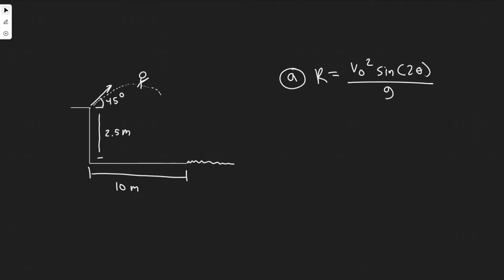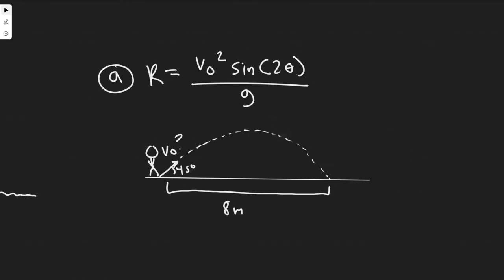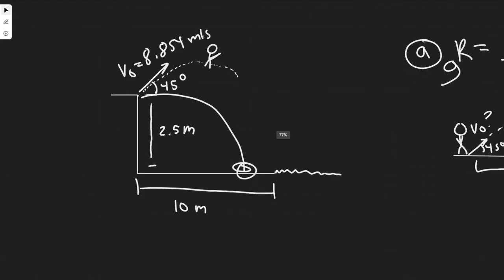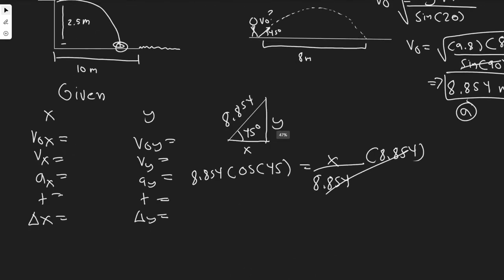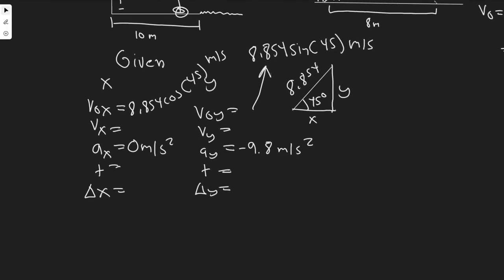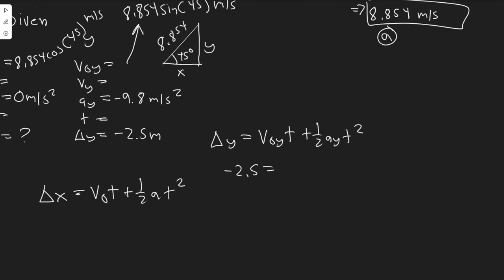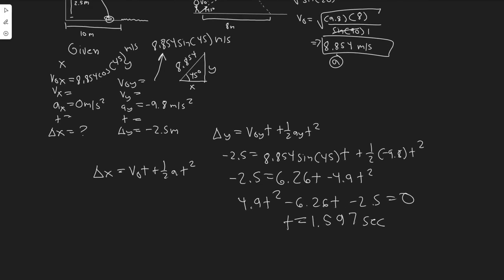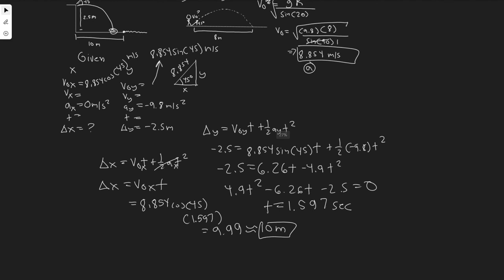(a) A long jumper leaves the ground at 45' above the horizontal and lands 8.0 m away. What is her "t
(a) A long jumper leaves the ground at 45' above the
horizontal and lands 8.0 m away. What is her "takeoff"
speed vo? (b) Now she is out on a hike and comes to the left
bank of a river. There is no bridge and the right bank is
10.0 m away horizontally and 2.5 m, vertically below. If she
long jumps from the edge of the left bank at 45' with the
speed calculated in (a), how long, or short, of the opposite
bank will she land (Fig. 3-43)?